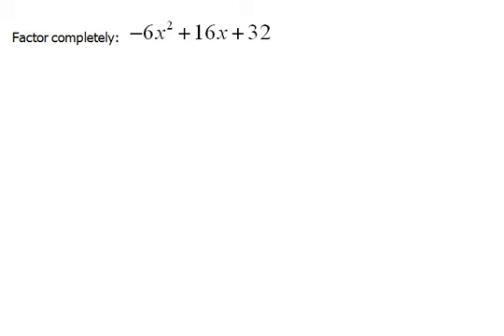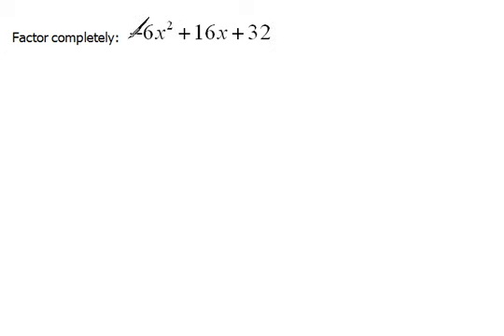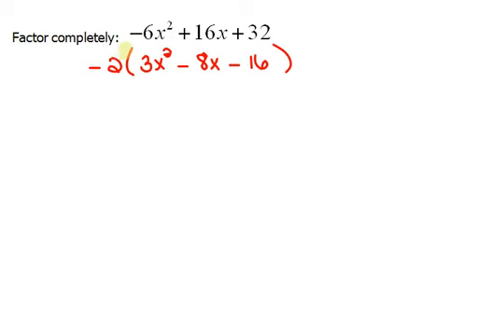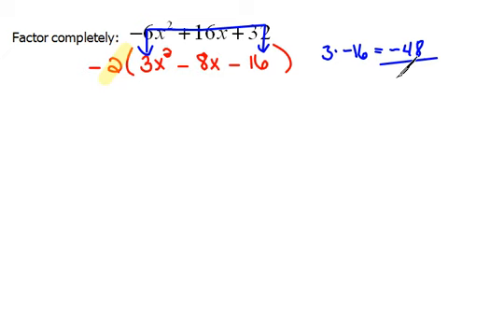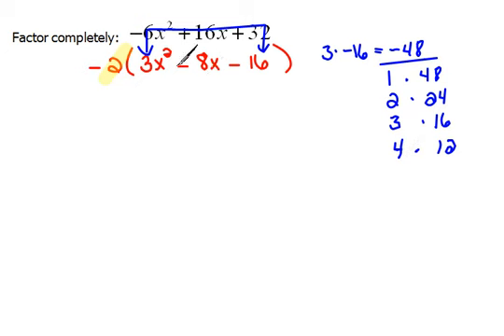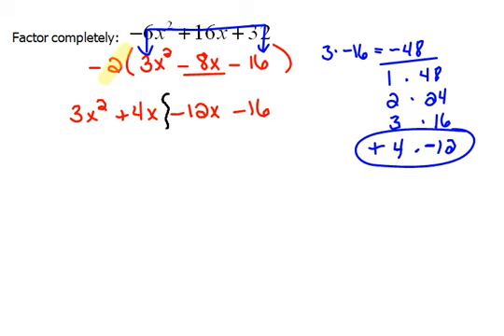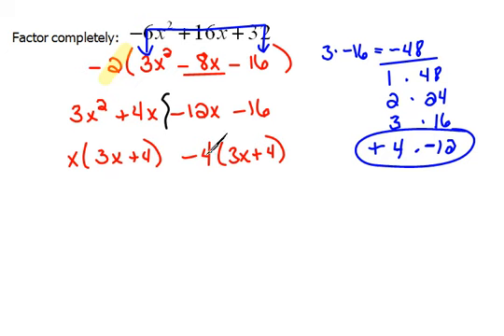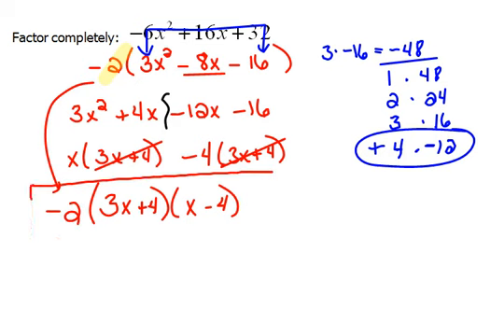Product/Sum Method part 6 11.3 & 11.4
Examples of product/sum method of factoring